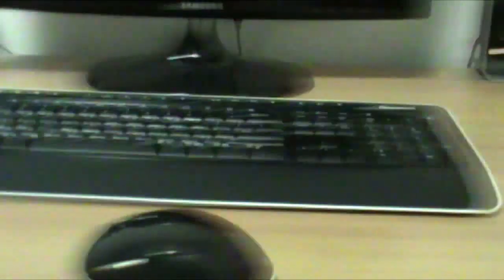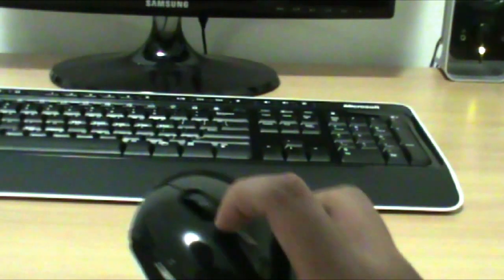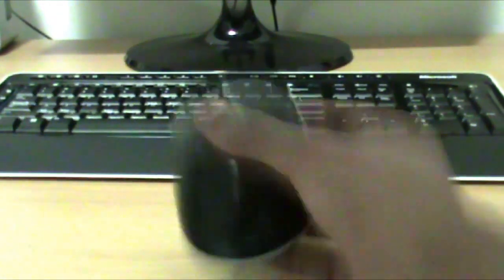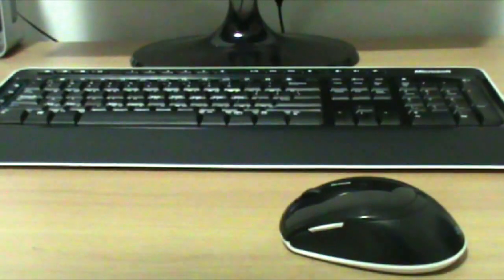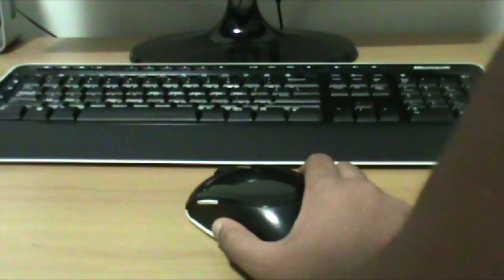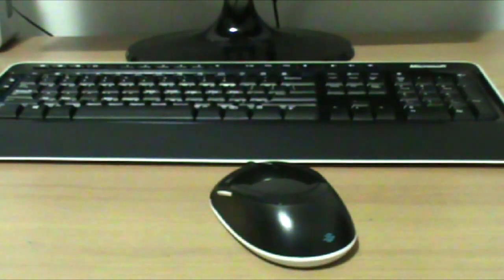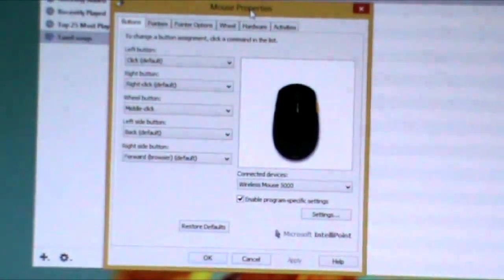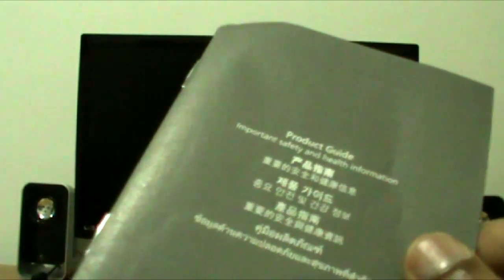New 2013 Microsoft Wireless Desktop 3000 v2.0 review - Windows 8 version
This is the review of Wireless desktop 3000.
The positives, negatives, contents of the box, software for the mouse and keyboard all reviewed.